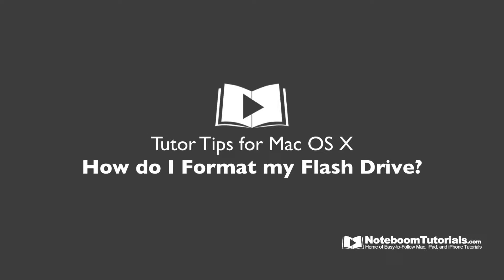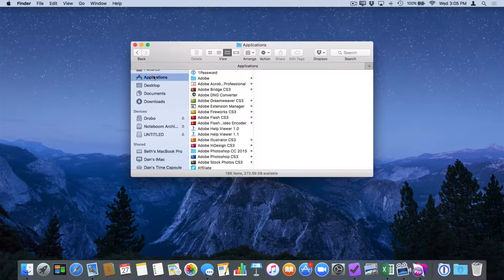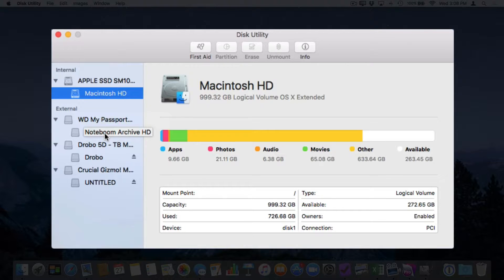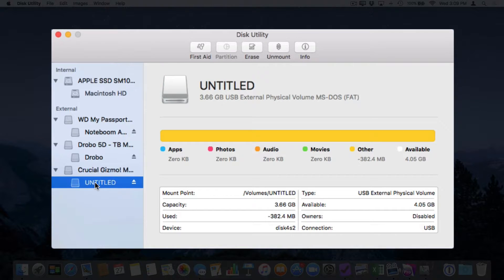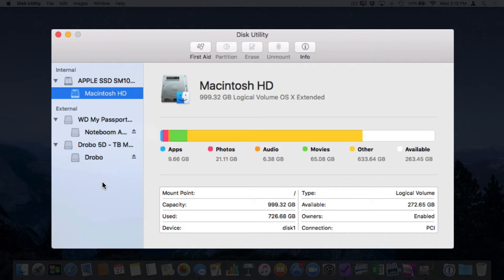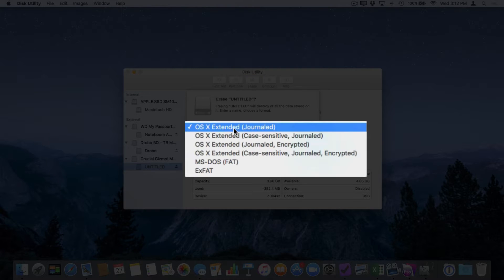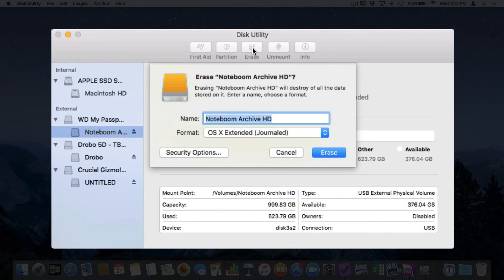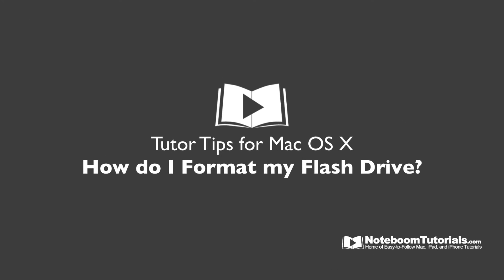Formatting a Flash Drive on a Mac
In this video we look at how you format a flash drive on a Mac computer.